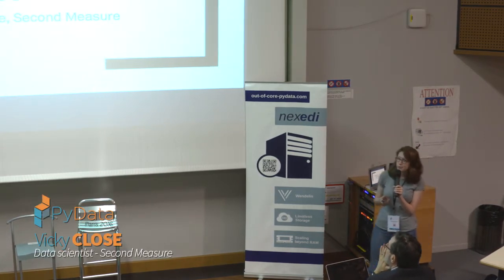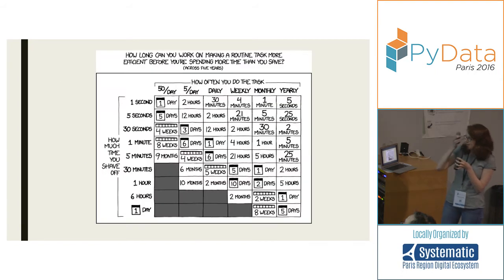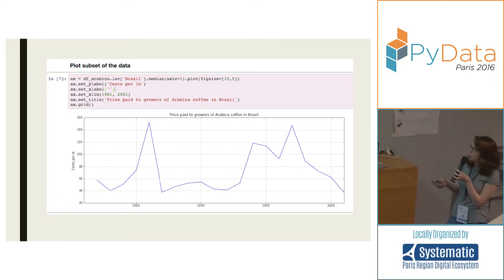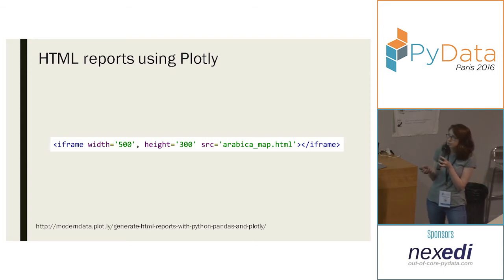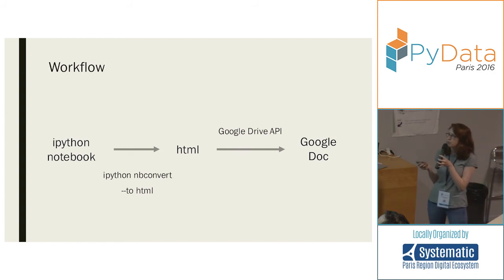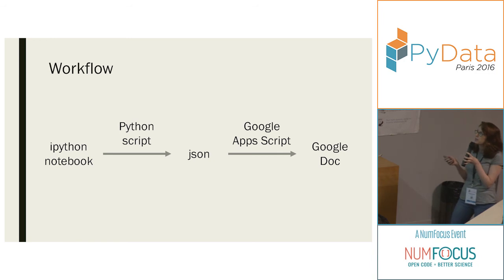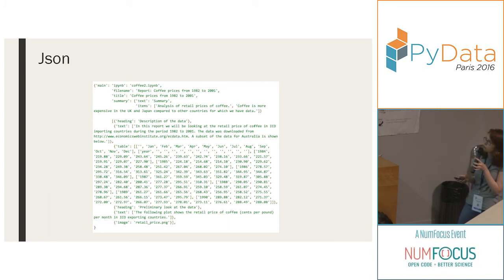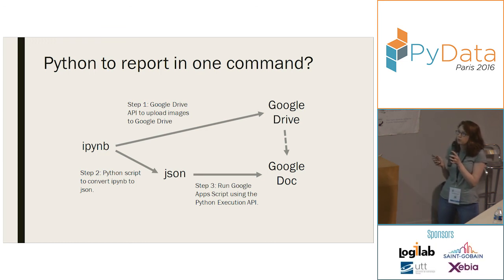PyData Paris 2016 - Python to report in one command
by Vicky Close